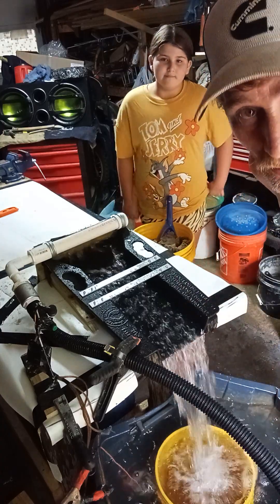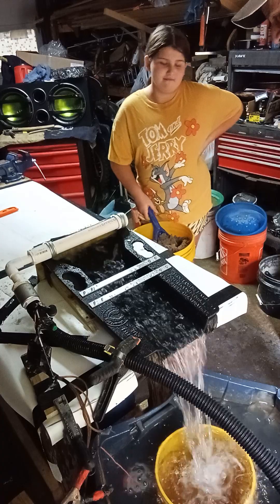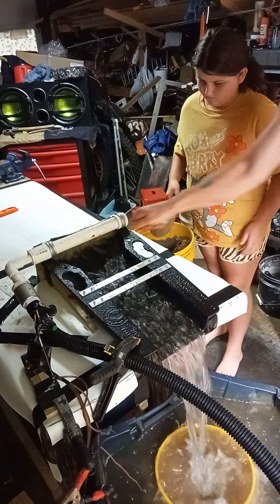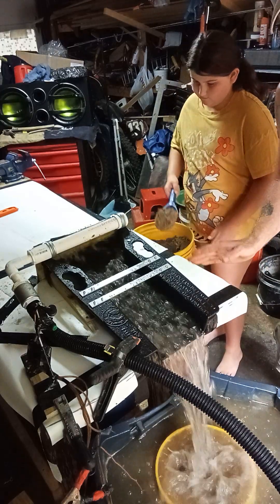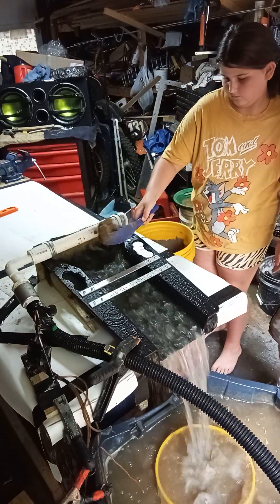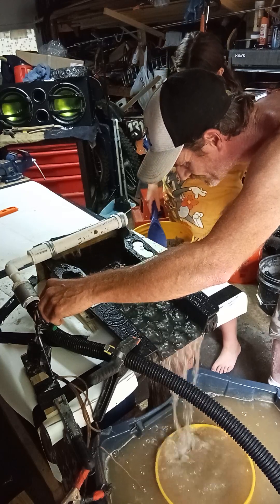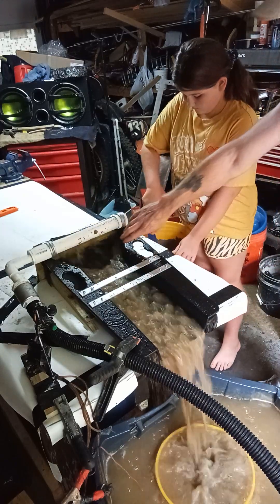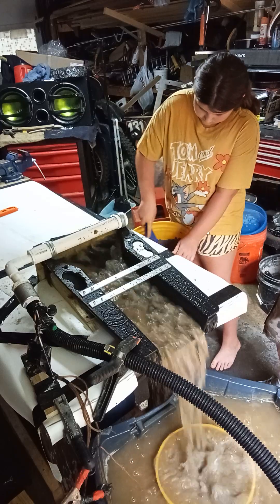The first run of gold bearing dirt in dream mats newest product just released, see how it went .